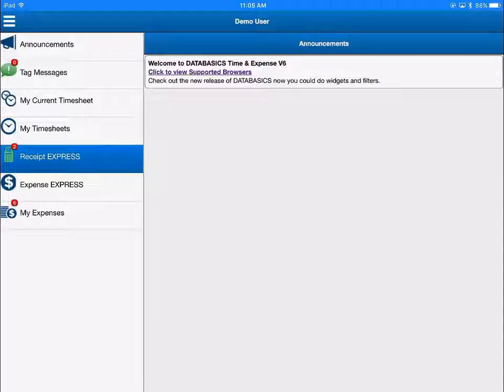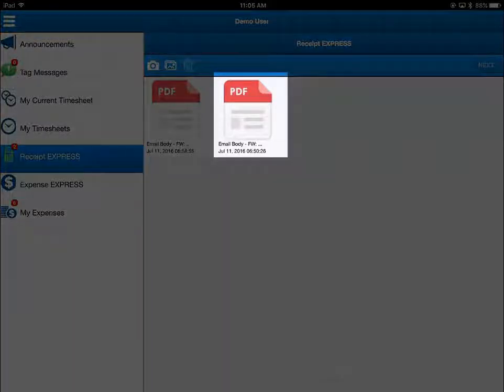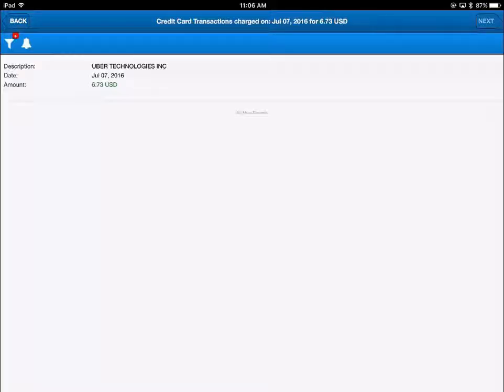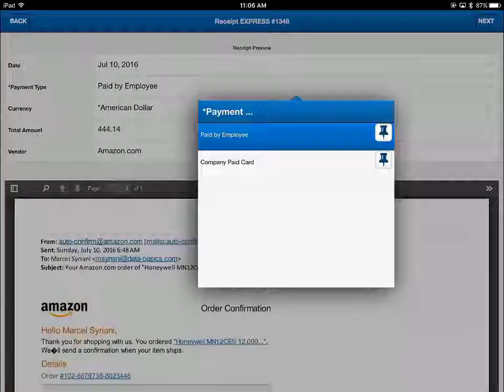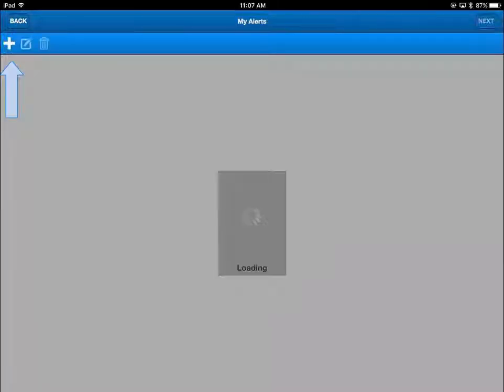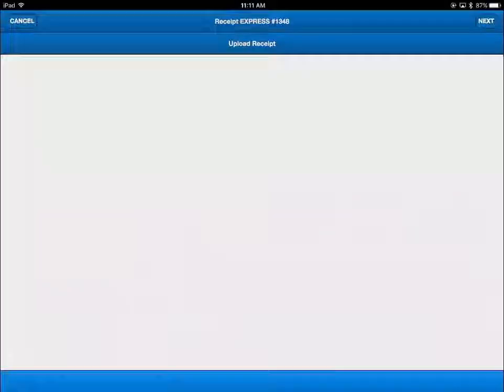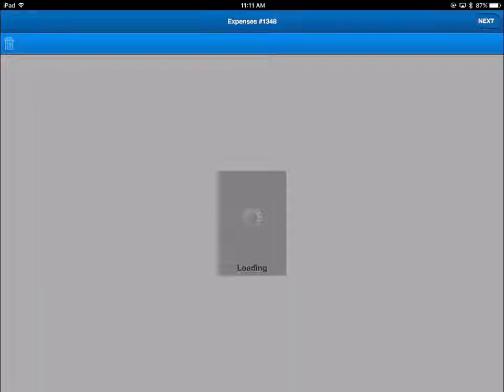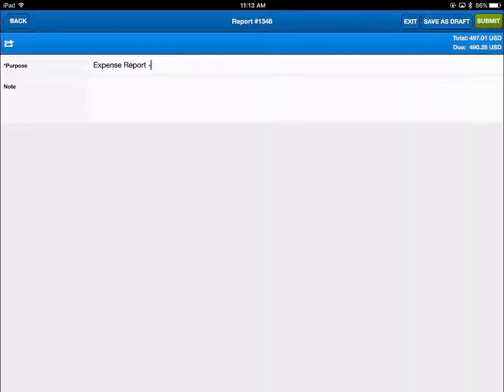How To Use Receipt EXPRESS (Mobile) | DATABASICS Tutorial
This tutorial shows you how to use one of DATABASICS' EXPRESS options: Receipt EXPRESS. Using your mobile device (Apple or Android), you can add receipts to your expense reports.